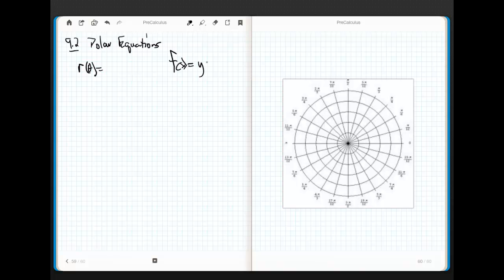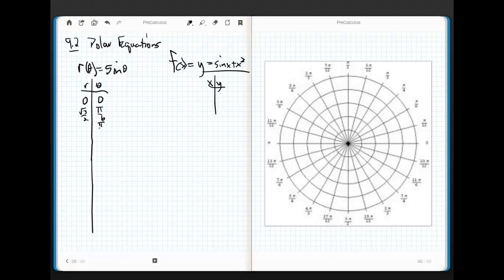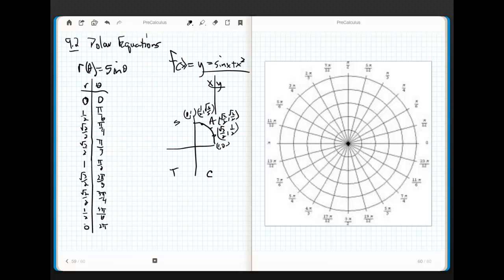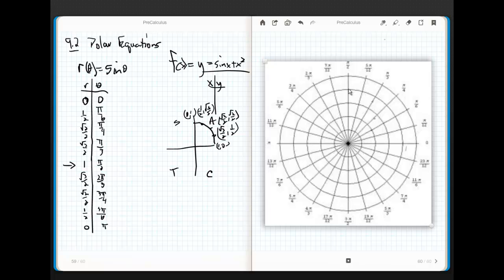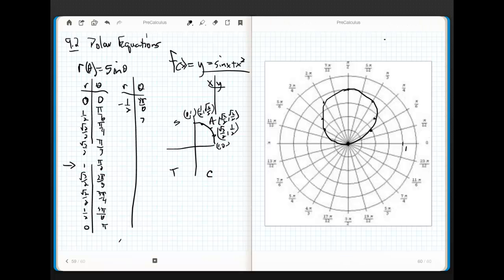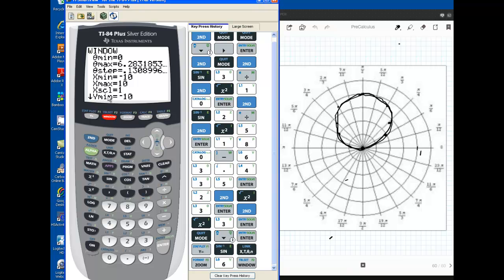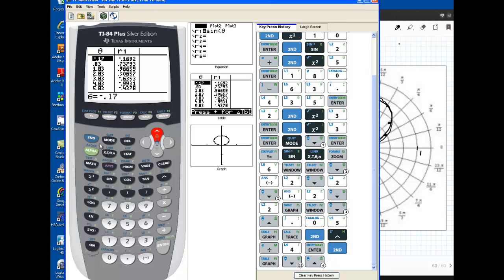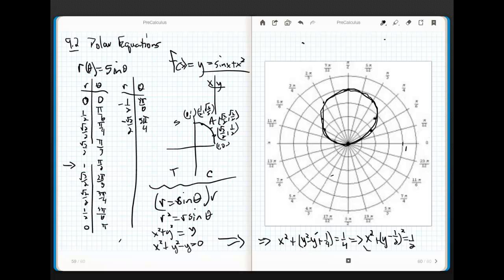PreCalculus Chapter 9.2 part 1